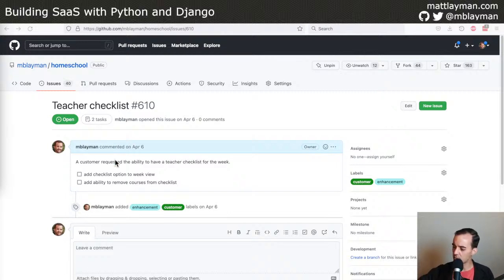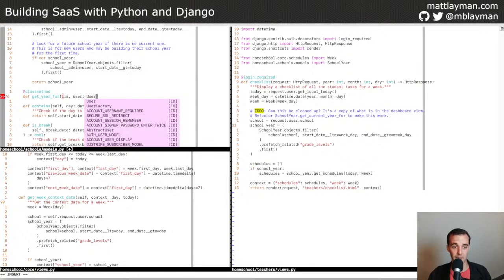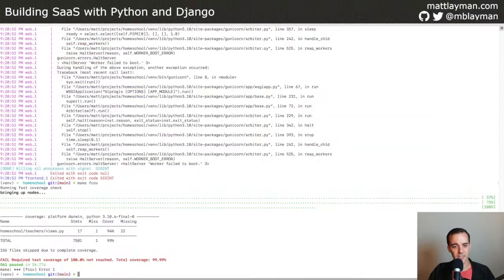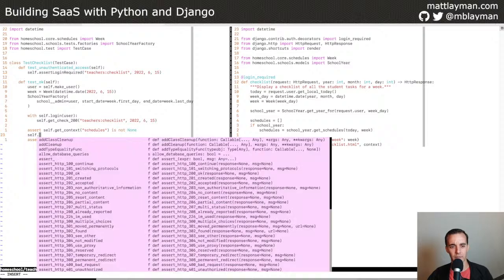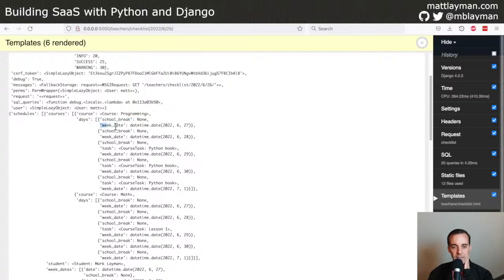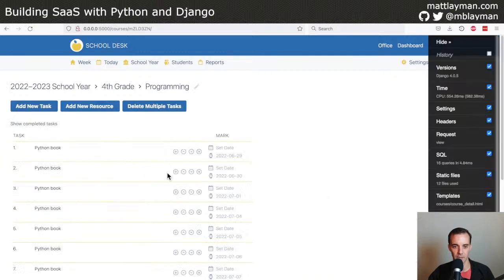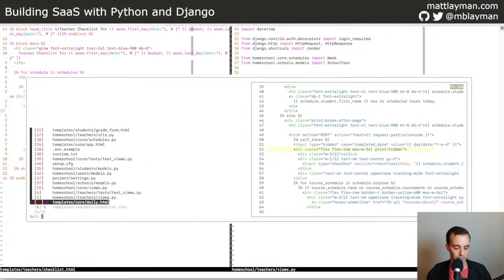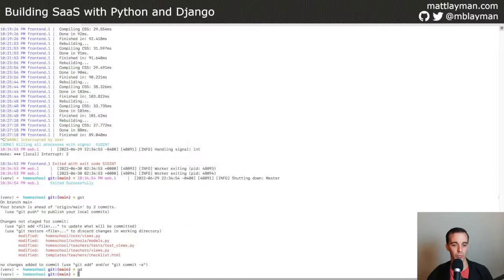Teacher Checklist Template - Building SaaS with Python and Django #138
In this episode, I started by finishing off some refactoring work that I began on the previous stream. Once that was wrapped up, I built the data for the teacher checklist wit the context data that I added in previous streams.